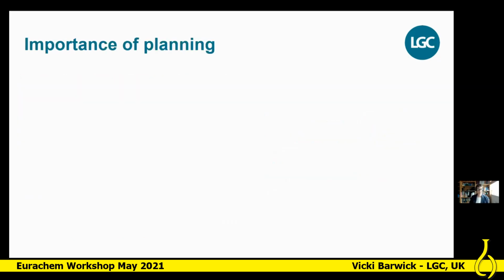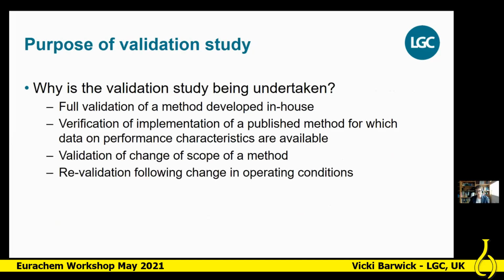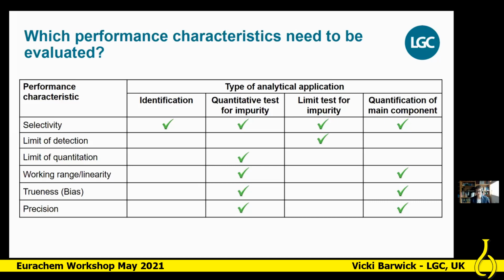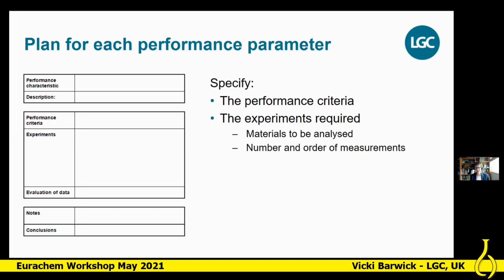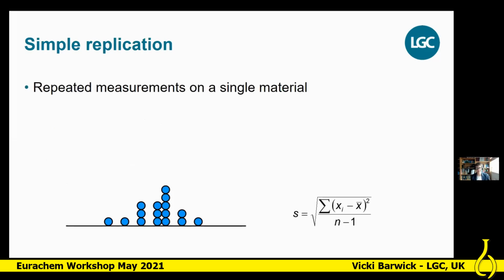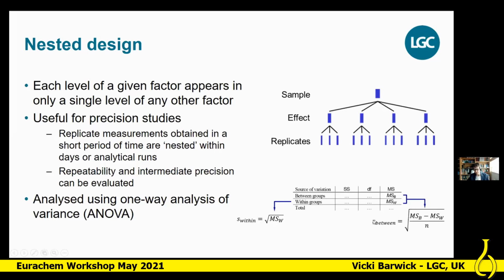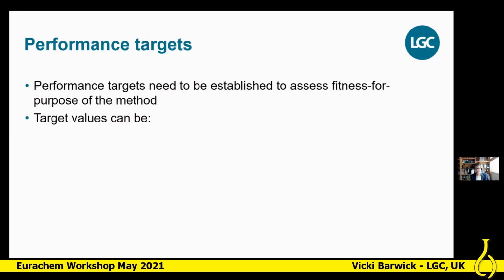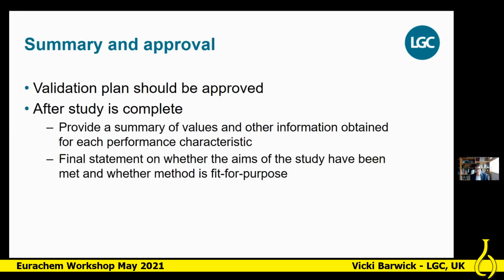Planning method validation studies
Vicki Barwick, National Measurement Laboratory at LGC and Eurachem Chair, describes a systematic approach to planning method validation set out in Eurachem guidance.

Presented at the Eurachem International Workshop "Trends and Challenges in Ensuring Quality in Analytical Measurements", May 2021

Workshop kindly hosted by Eurachem Czech Republic and Palacky University in Olomouc

Method validation guidance:
- The Fitness for Purpose of Analytical Methods: A Laboratory Guide to Method Validation and Related Topics (2014)